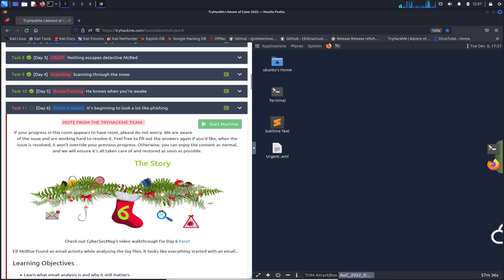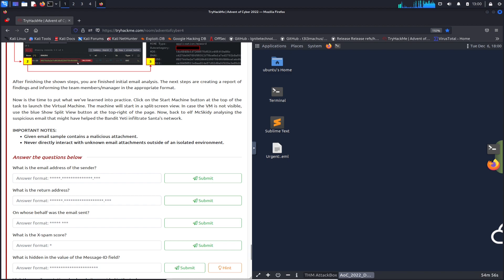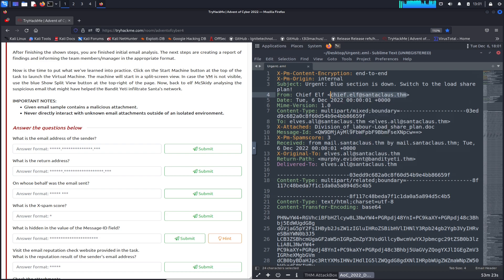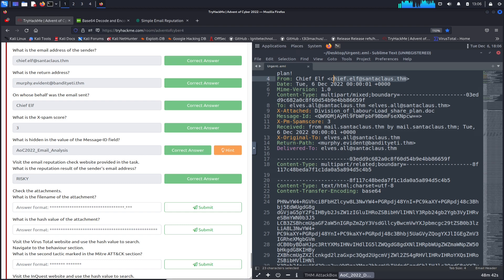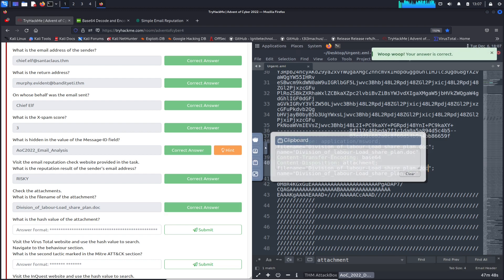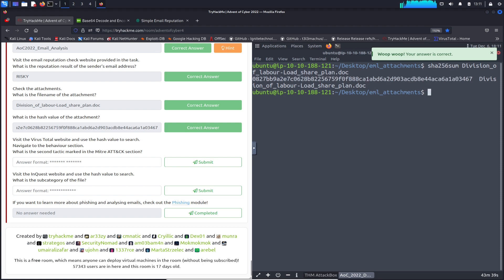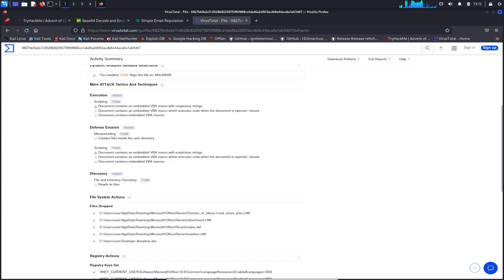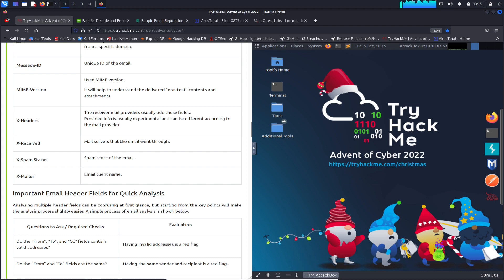🎄🎅 TryHackMe! Advent Of Cyber 2022 Day 6 [Email Analysis] walkthrough with InfoSec Pat - OSCP 🎄🎅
TryHackMe! Advent Of Cyber 2022 Day 6 [Email Analysis] walkthrough with InfoSec Pat

Come along on the AoC 2022 journey together with me this year.